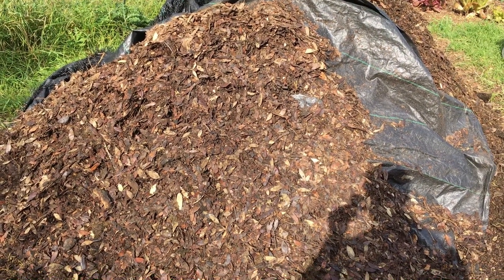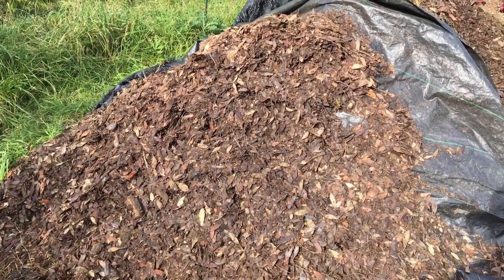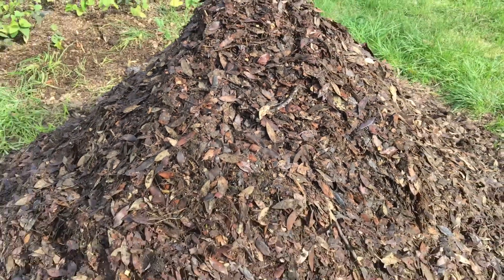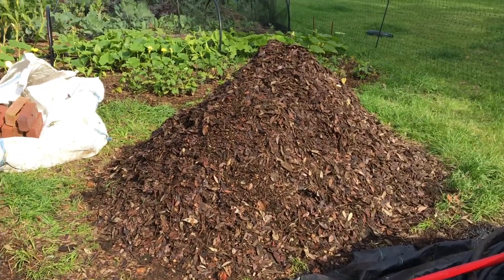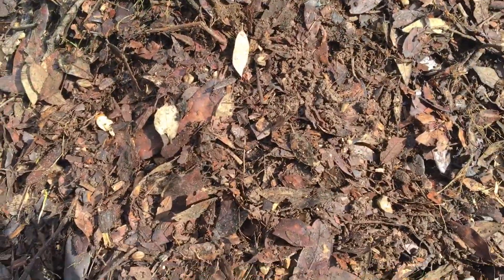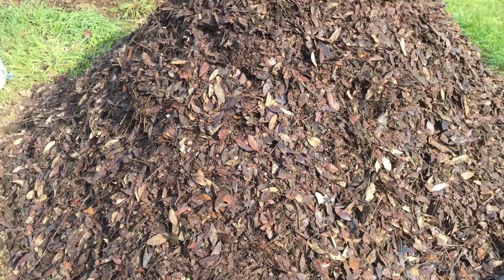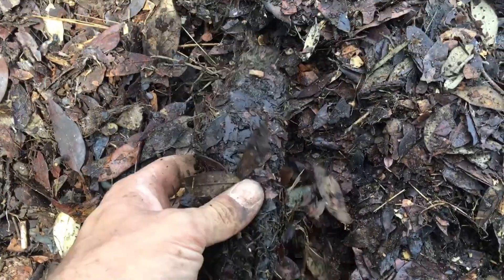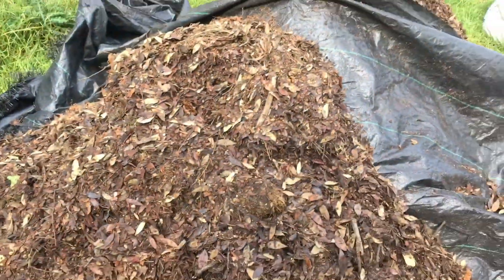Leaves and grass Hot Compost turned again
I've turned the pile again. It's been 4 days since last being turned and it's still cooking away nicely. It was still holding good heat. Normally I'd turn a pile like this every 2 days but I'm not short of compost so am happy for this to take longer.